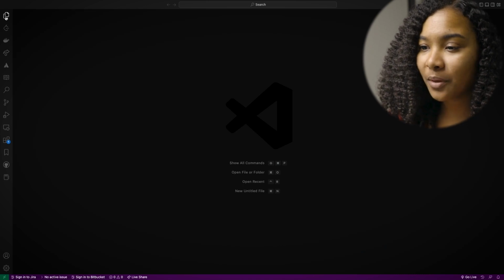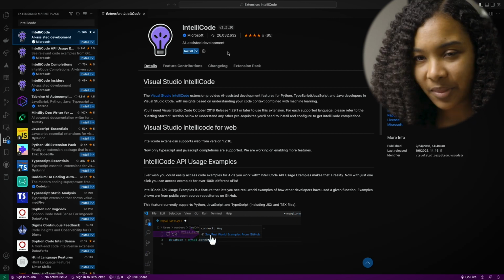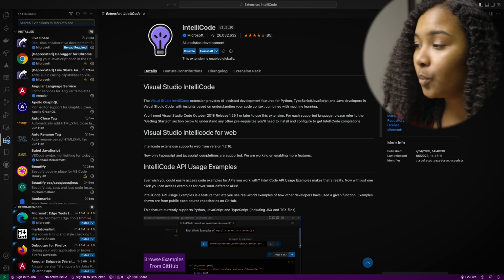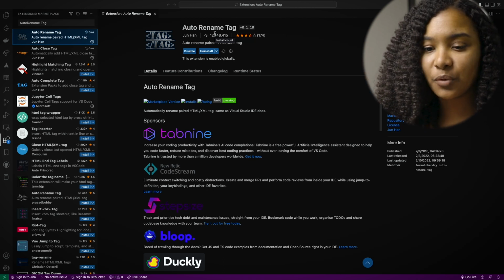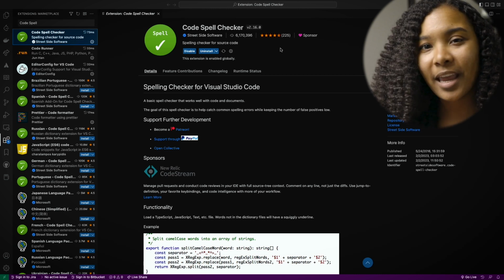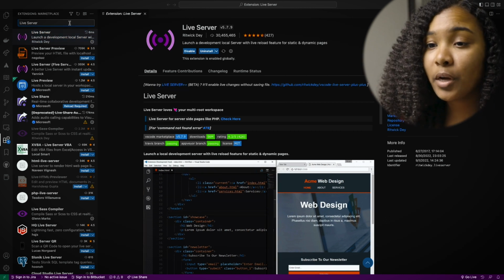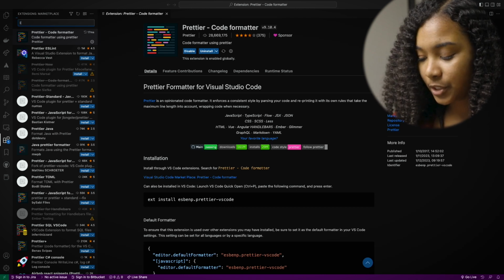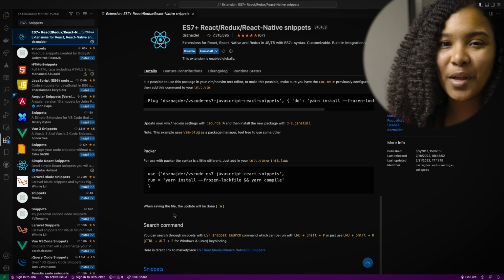How to Install Visual Studio Code Extensions || VS Code Tutorial for Beginners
to enroll and learn to code, using HTML, CSS, JavaScript, React, Redux, TypeScript and more!

In this video we'll go over how to use Google Chrome's Developer Tools. Chrome's Dev Tools are an essential part of the coding and debugging workflow for any frontend developer.

Why have a coding mentor:
Having a coding mentor is one of the easiest ways to learn how to become a developer quickly and efficiently. Most people take up to a year or more learning how to code on their own. Some, become frustrated and never reach their goals.

By enrolling in our program, you’ll be able to have an unlimited number of meetings with your mentor throughout the course. Your mentor will guide you down a customized learning path, one that not only helps you learn about the parts of web development that interest you, but also assist you in expanding your network and getting a job in no time.